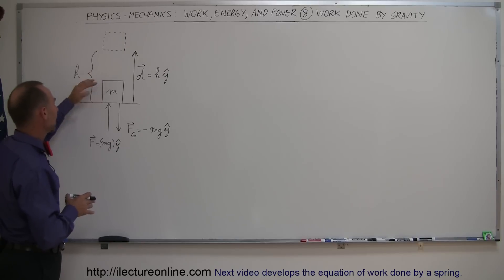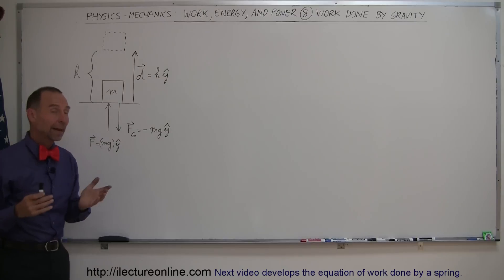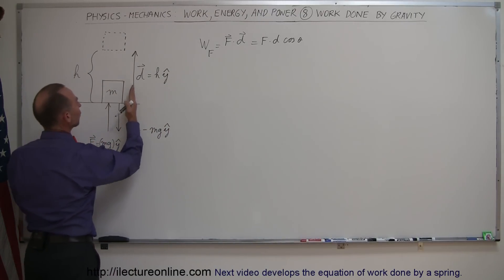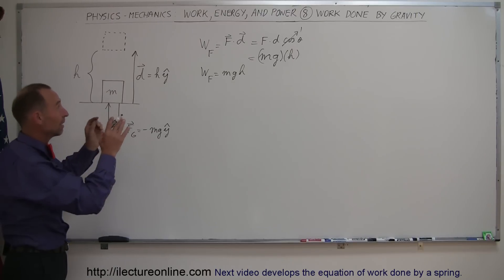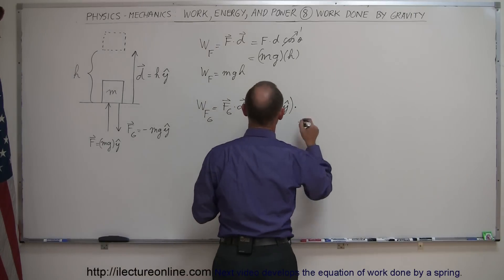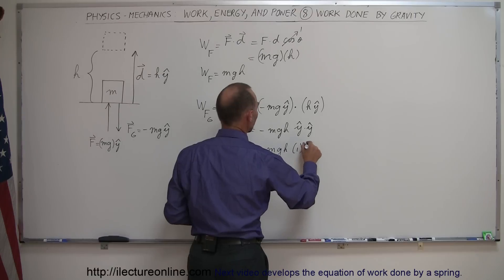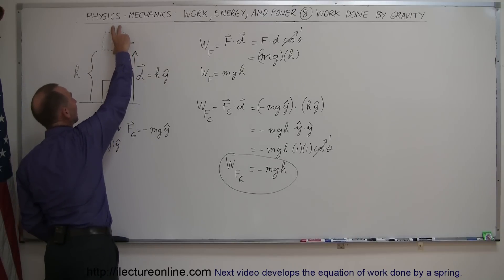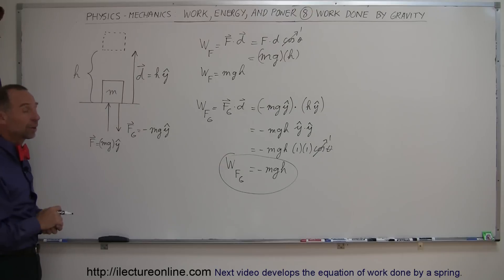Physics 8 Work, Energy, and Power (8 of 37) Work Done by Gravity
In this video I will show you how to develop the equation of work done by gravity.